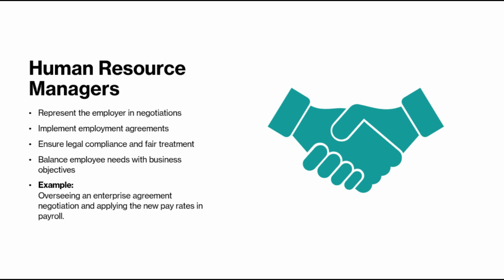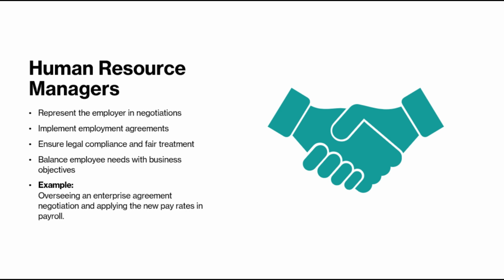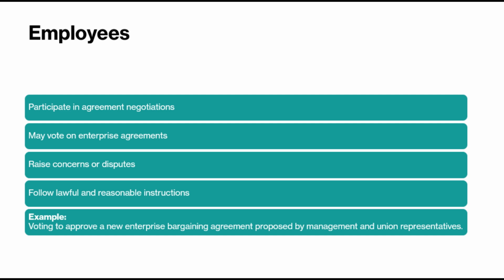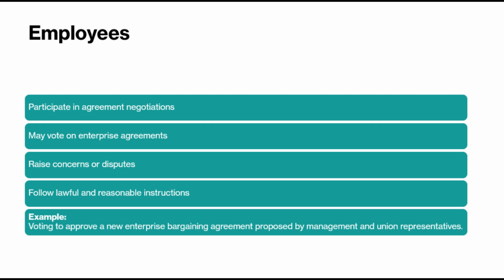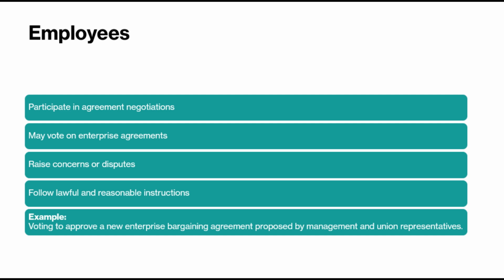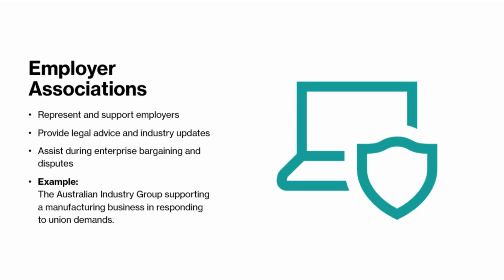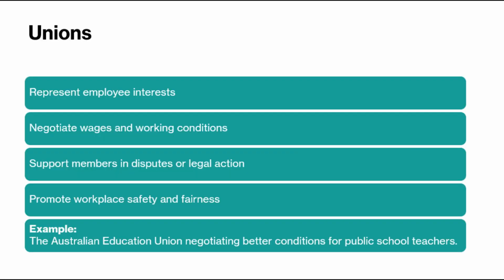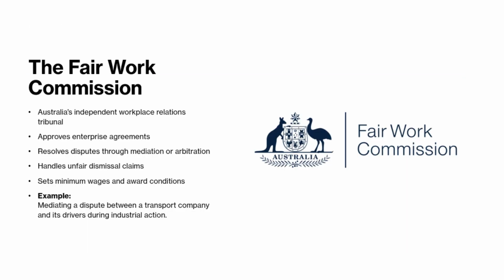Roles of Participants in the Workplace | VCE Business Management Unit 3 AOS 2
In this video, we explore the key participants in workplace relations as outlined in VCE Business Management Unit 3 Area of Study 2. These participants help shape negotiations, resolve disputes, and ensure the workplace operates fairly and lawfully.

You'll learn about the roles of:

Human Resource Managers

Employees

Employer Associations

Unions

The Fair Work Commission

We explain how each group contributes to workplace relations, with real-life examples and a breakdown of their responsibilities. This content is essential for SAC preparation and exam success.

✅ Study notes and practice questions are available in the description to help you revise and apply what you’ve learned.

Perfect for VCE Business Management students, teachers, and anyone studying Australian workplace law and HRM.